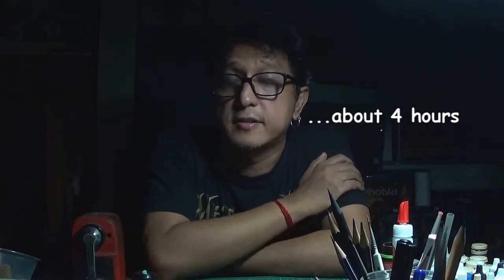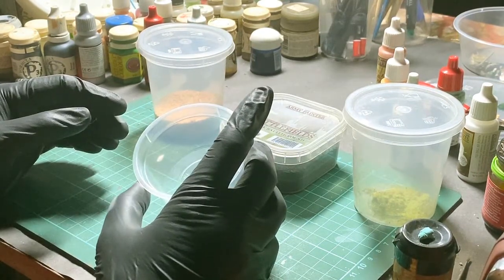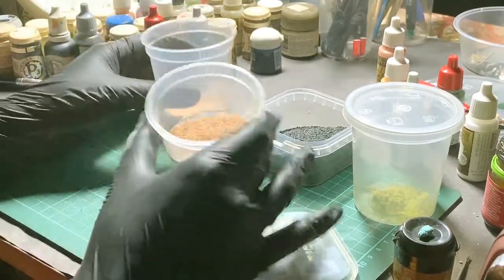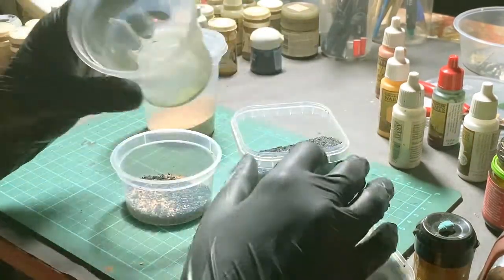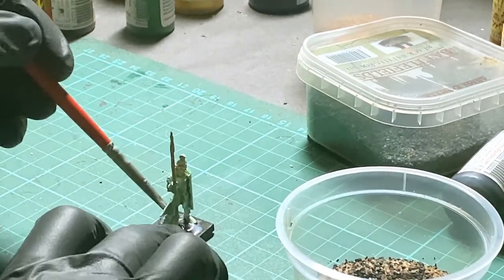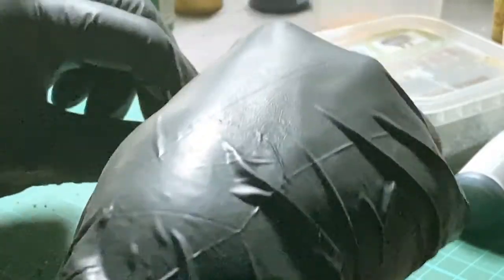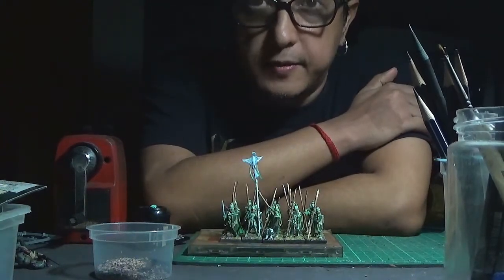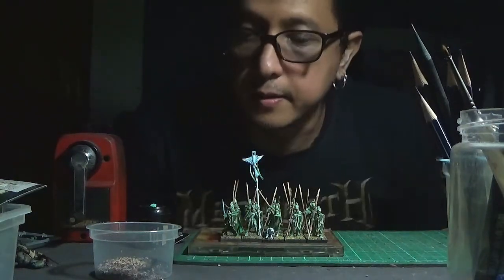Building a King’s of War Elf Army (Part 3) Basing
This is the third part of the video where I build a Mantic Elf Army

Ep75 Building Armies Mantic Elves Pt3

Links
Mantic Games